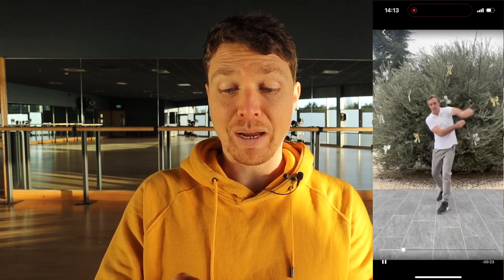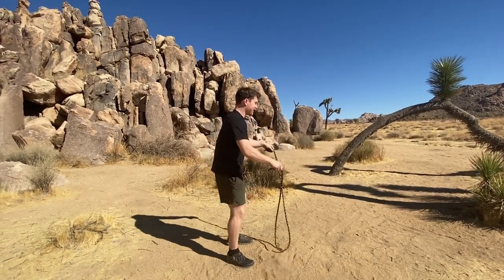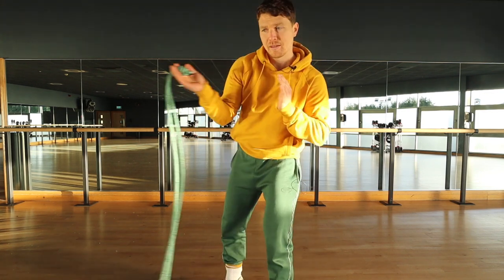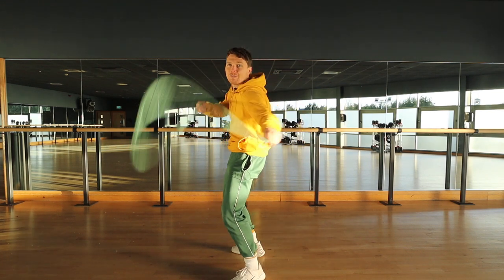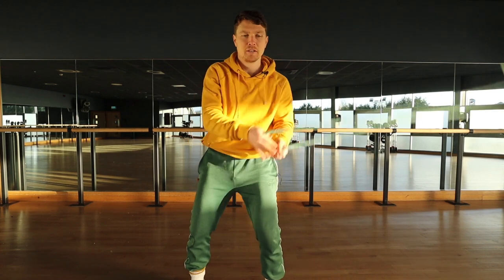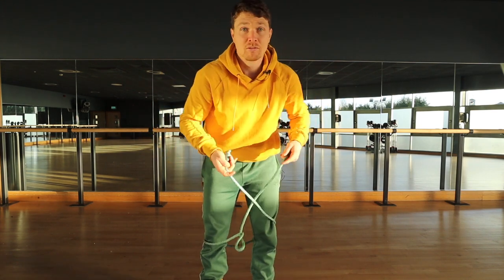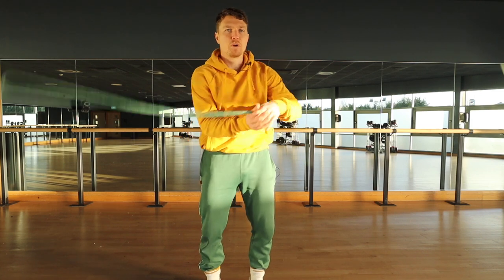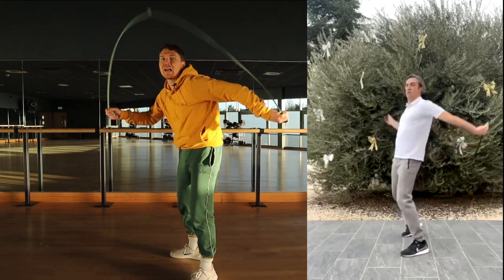ACE & UH Sneak Tips // FORM FEEDBACK EP3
Some Ace and Underhand Sneak advice for Clem.
Submitted through the 8-Weeks to Fluidity Course in the Way of the Rope App.